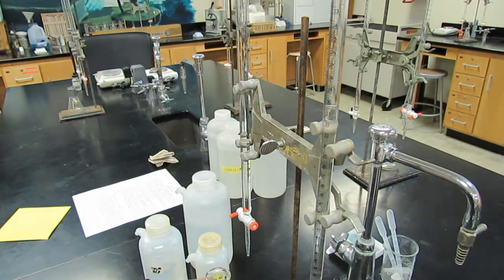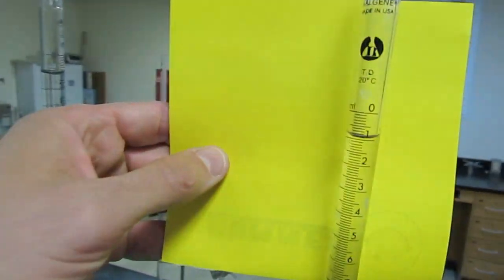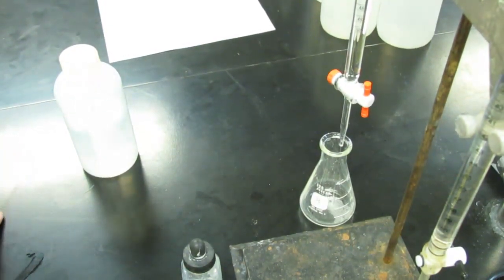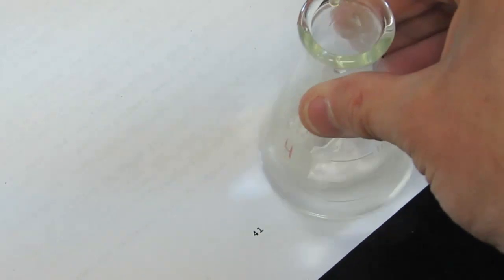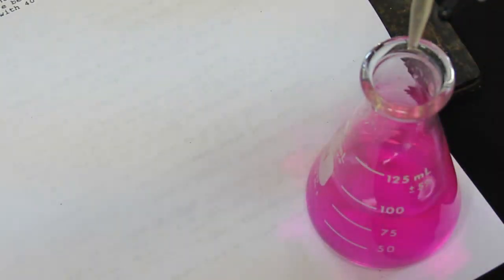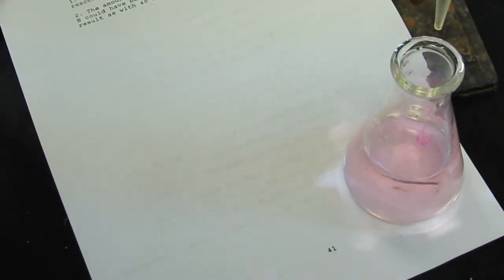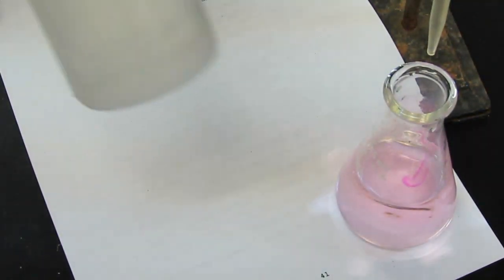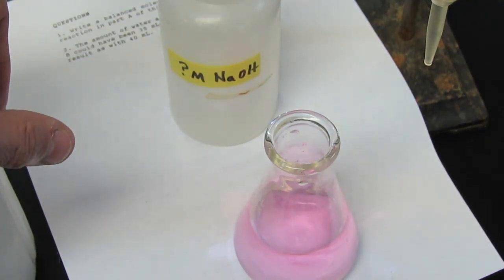Lab: Standardization of an NaOH Solution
A typical acid/base titration.  We will use this skill in your next lab.  Pay close attention.  The student who leaves the first comment with the correct calculated molarity of the NaOH solution will receive 20 extra credit points.